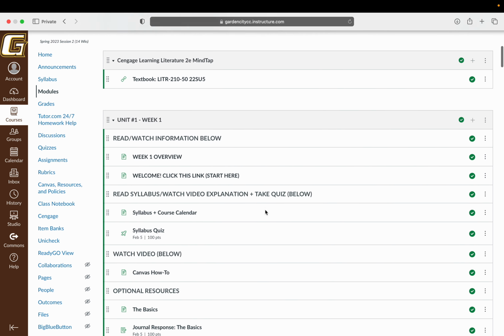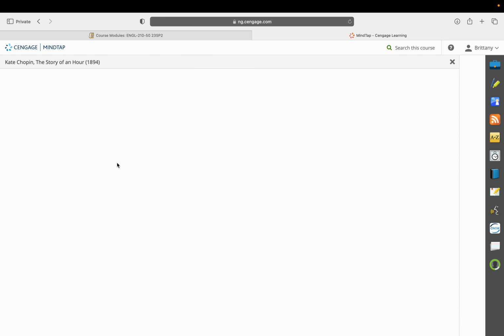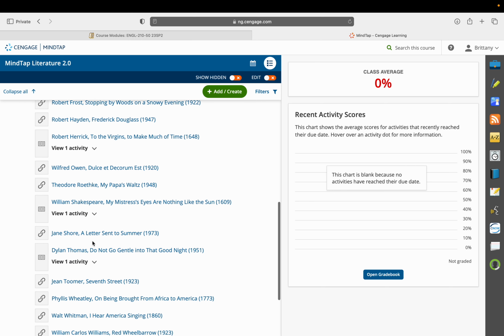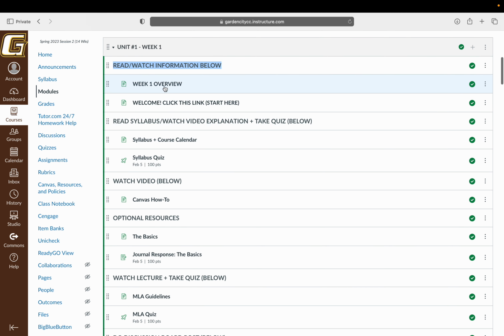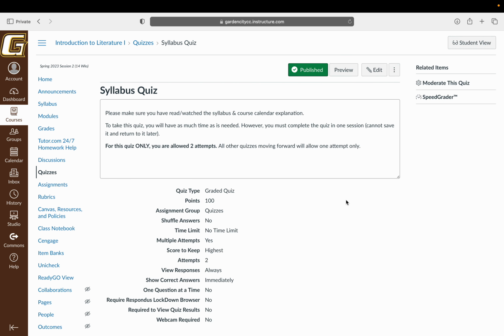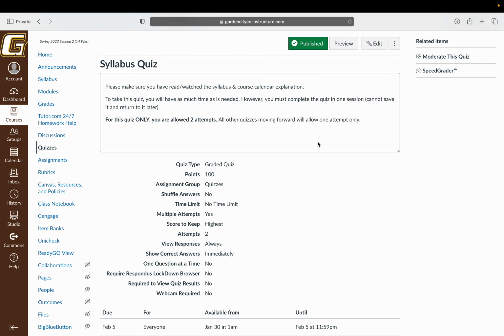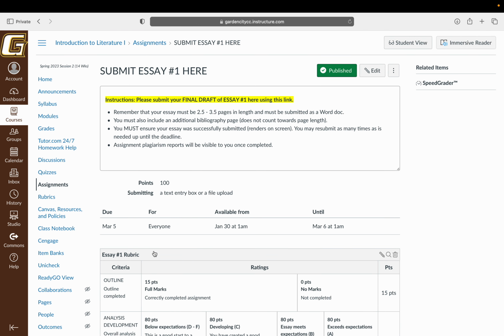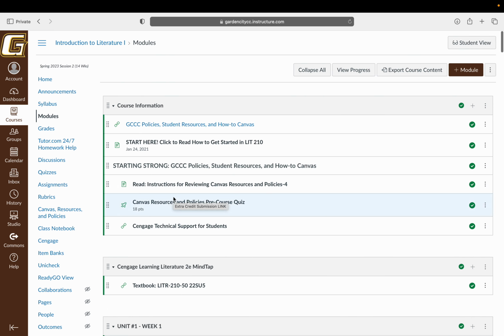KS ENGL 210 Spring 2023 Canvas How To